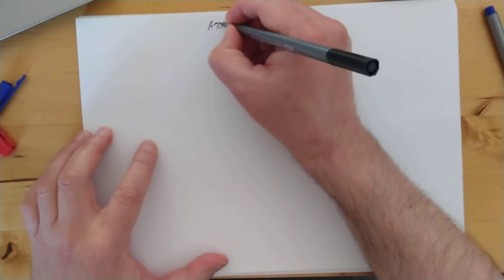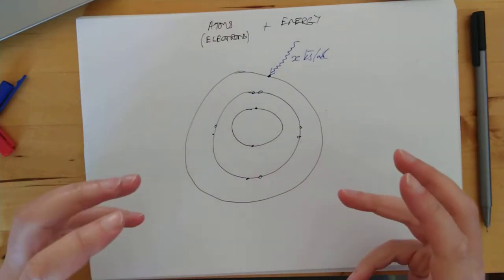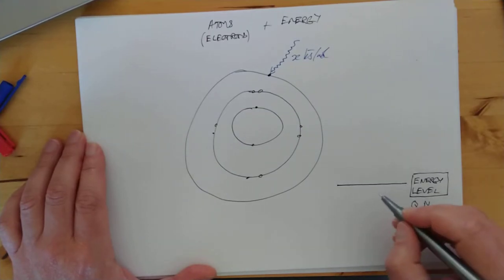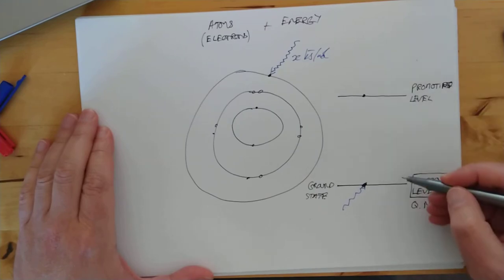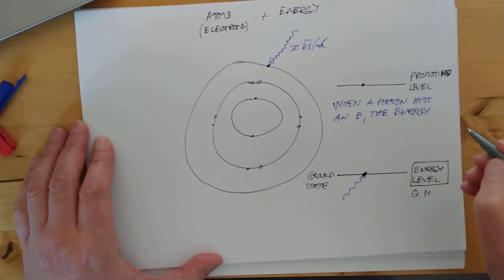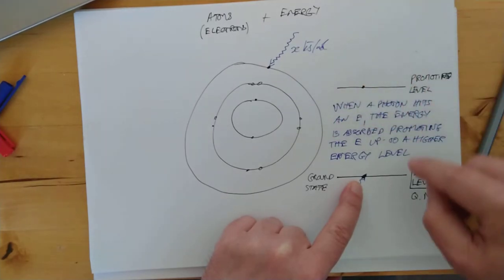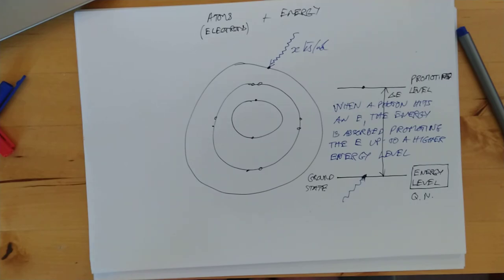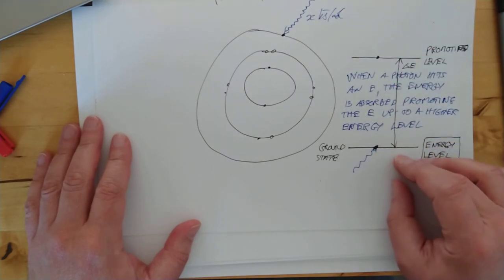Advanced Higher Chemistry 2 Electrons and Electromagnetic Spectrum Energy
In this video we look at how EM radiation interacts with the electrons of atoms. [SQA p52,53 Scholar p19]
0:00 Intro
0:35 Electrons and E.M. energy
1:08 Where does the energy go?
2:25 Promoting electrons
3:11 Quantisation
3:54 So that's where the energy goes
4:23 Demoting electrons
5: 30 Learning outcomes check